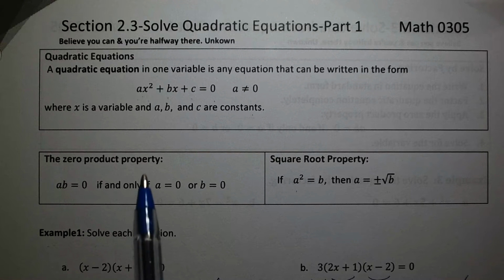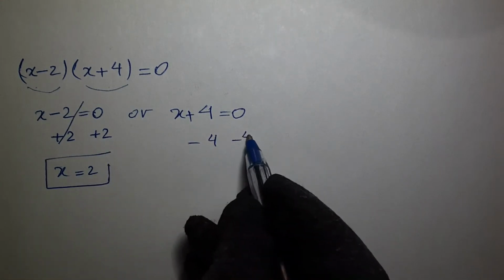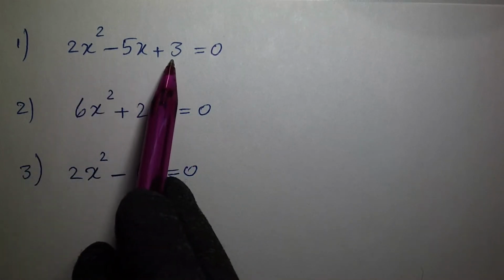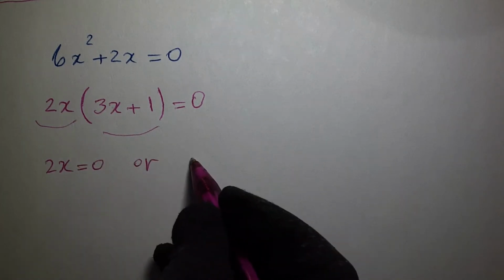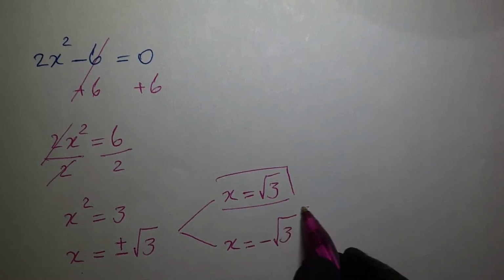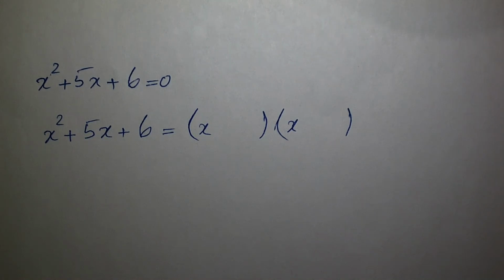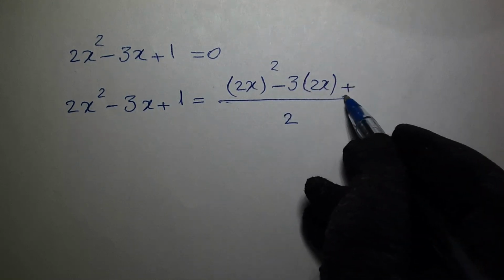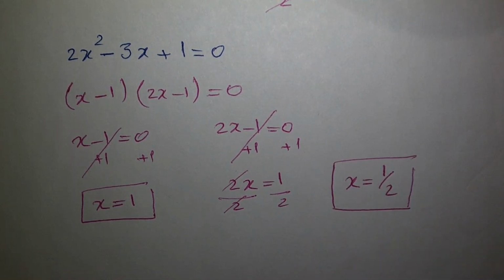NCBM 0314_Section 2.3